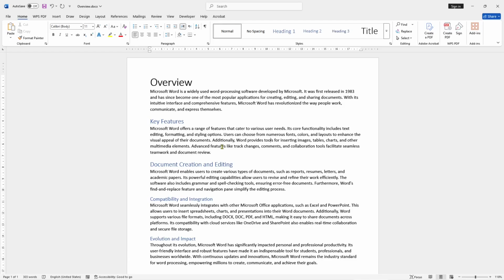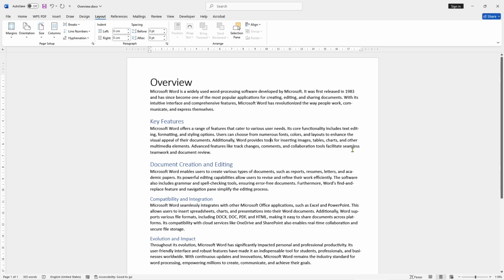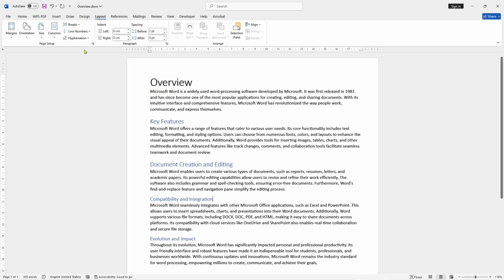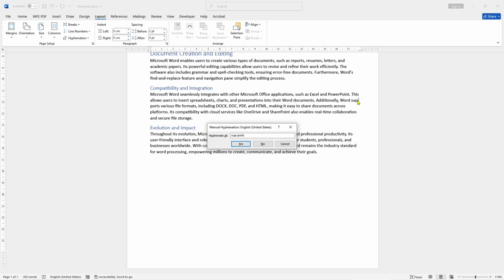Microsoft Word How To Keep Hyphenated Words Together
Learn how to prevent hyphenated words from breaking across lines in Microsoft Word with these simple steps. Improve the formatting and readability of your documents effortlessly.